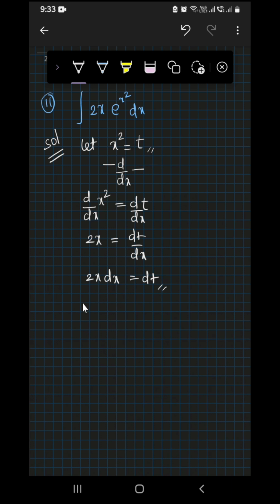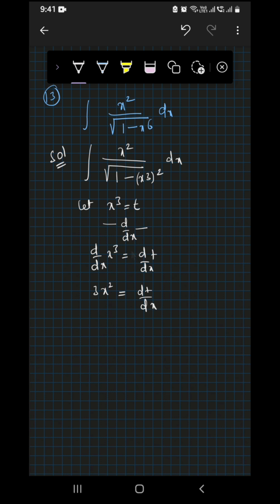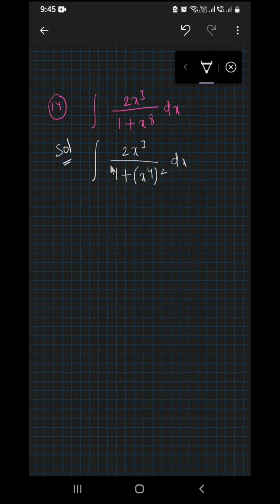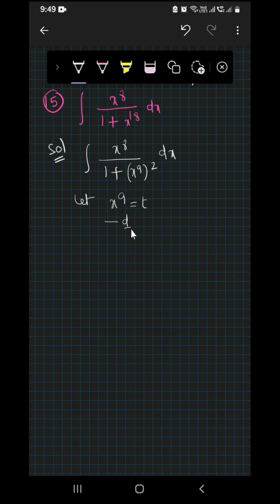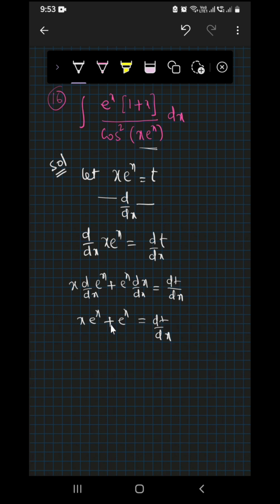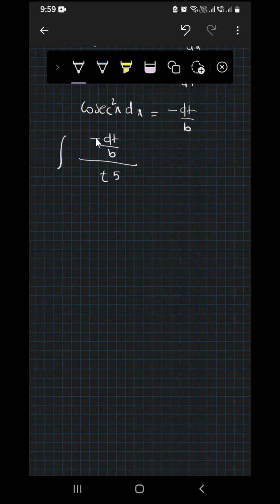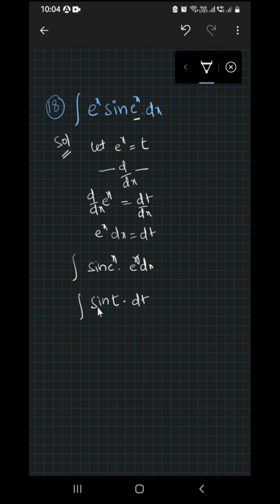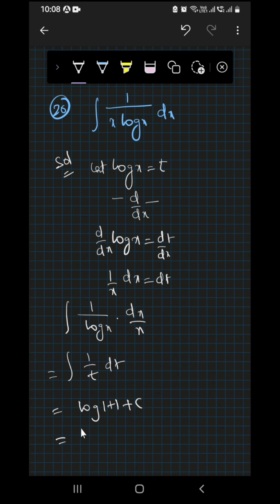INTEGRATION || EXERCISE 6B || II BIT 10 TO 20 PROBLEMS || IPE maths 2B